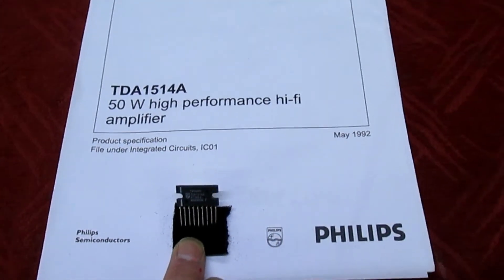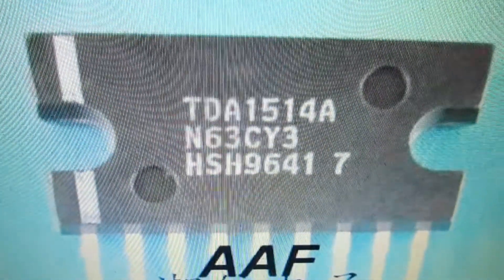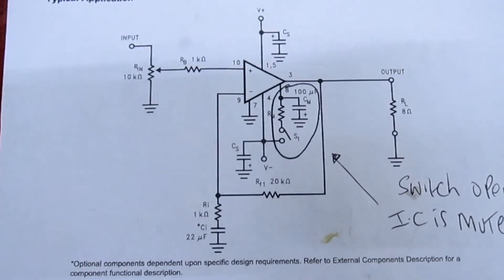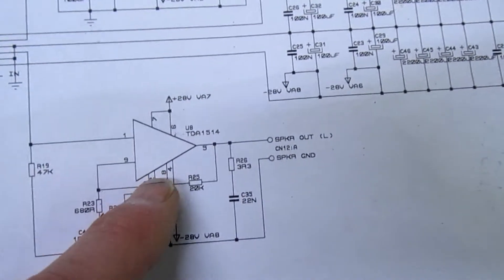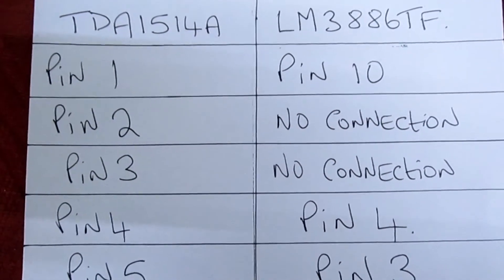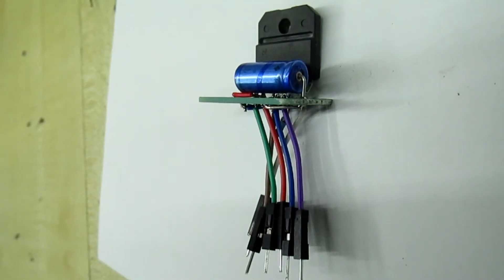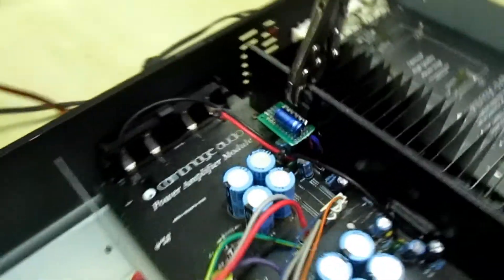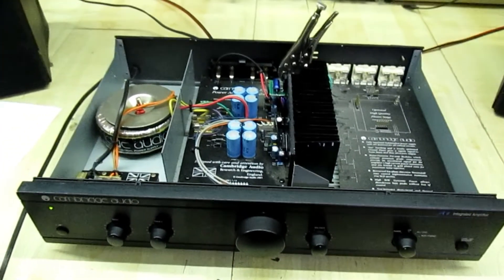TDA1541A Sensible Equivalent Replacement In Cambridge A1 Vintage Amplifier